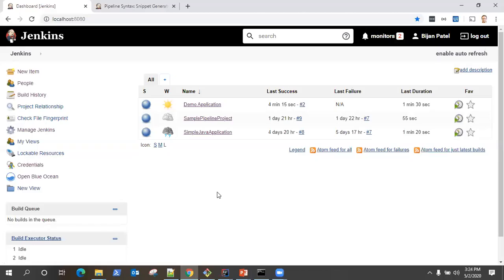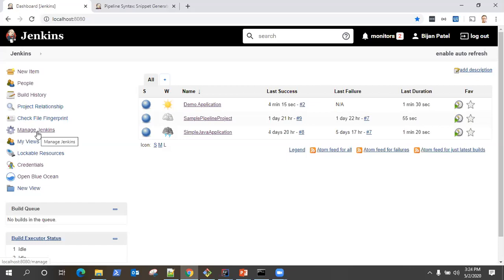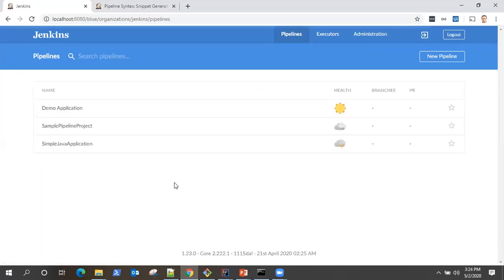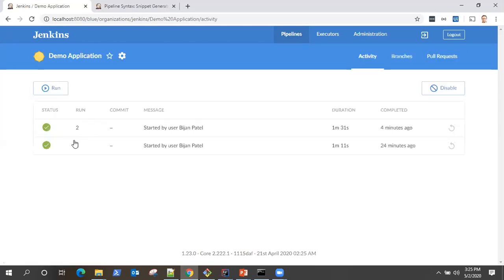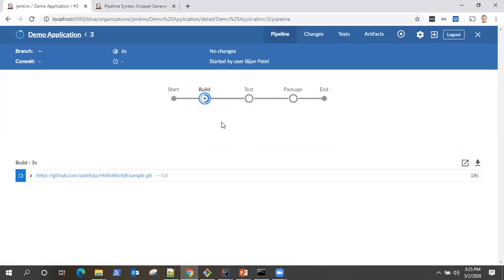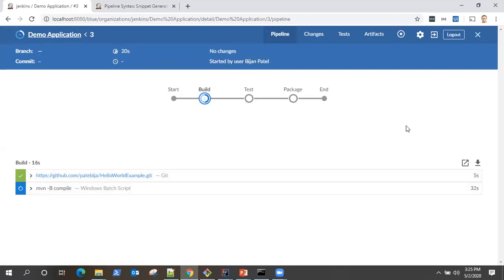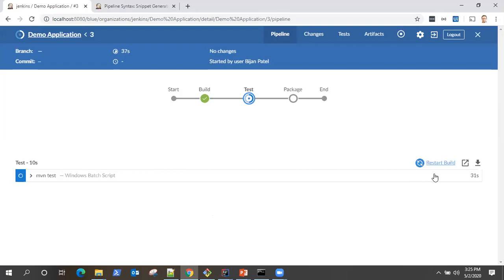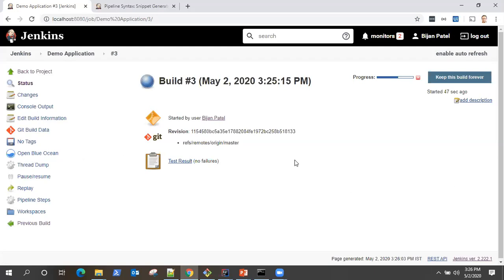Jenkins Tutorial - Blue Ocean Plugin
Learn more about the new blue ocean plugin in Jenkins.